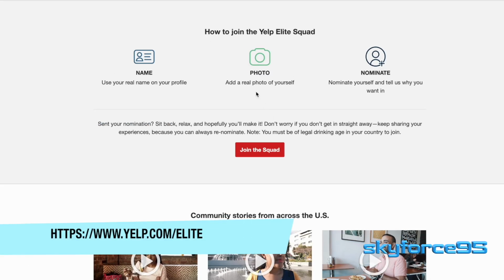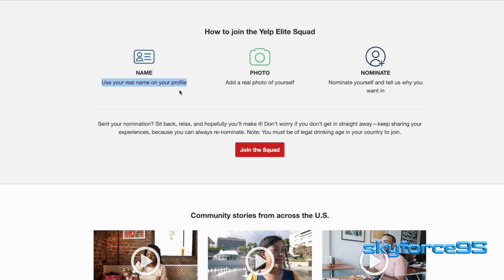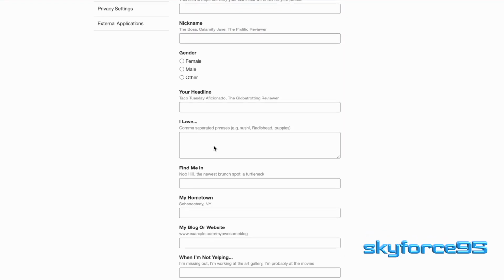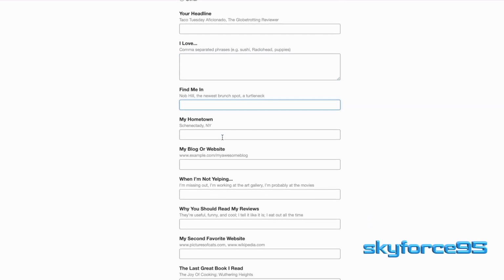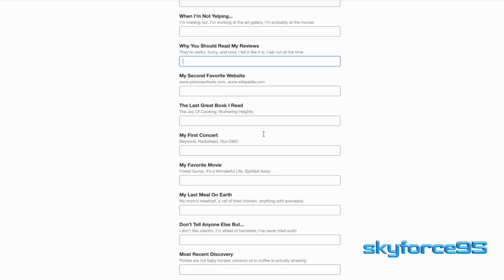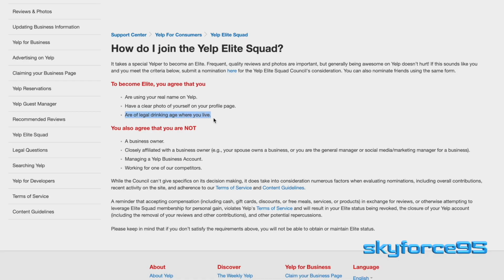How I Became a Yelp Elite in 1 Month